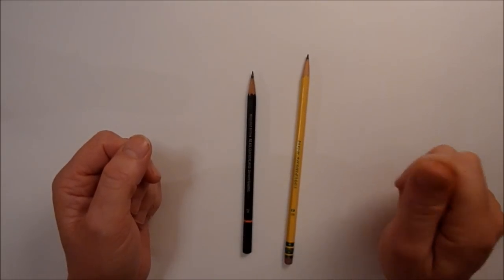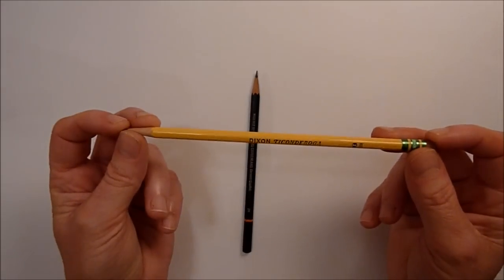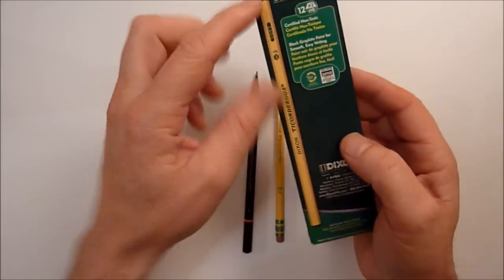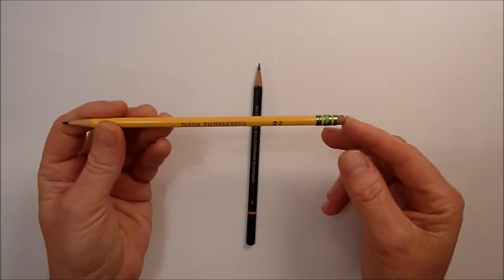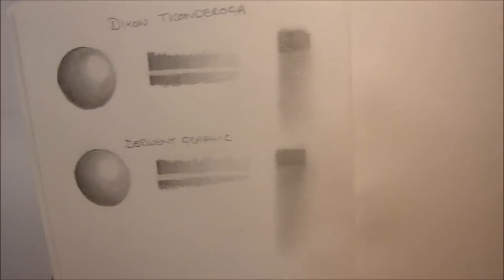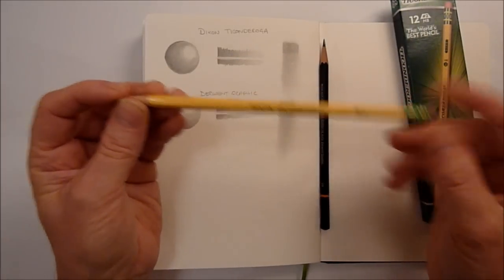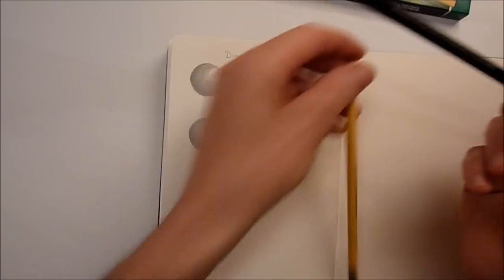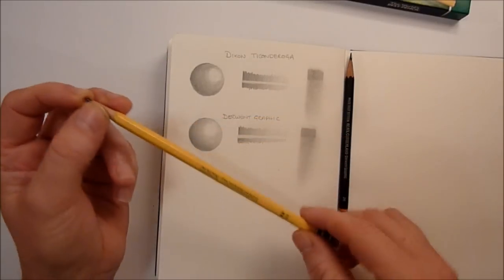The World's Best Pencil ?? Dixon Ticonderoga.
The world's best pencil, The Dixon Ticonderoga ? I don't know about that, but its certainly an excellent pencil at a bargain price, I will certainly be using them from now on.